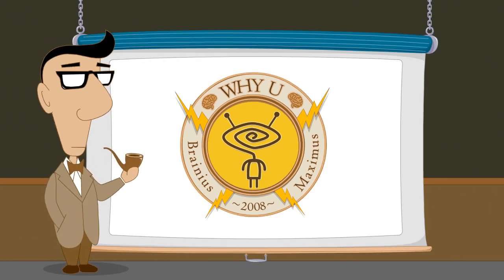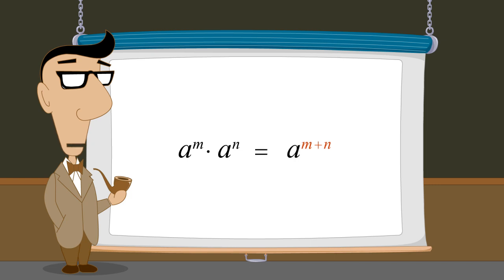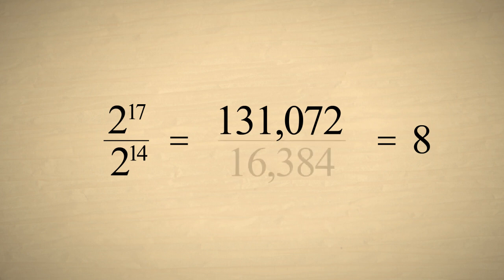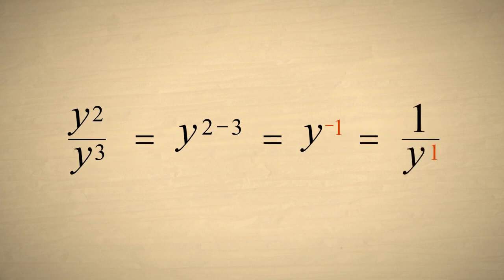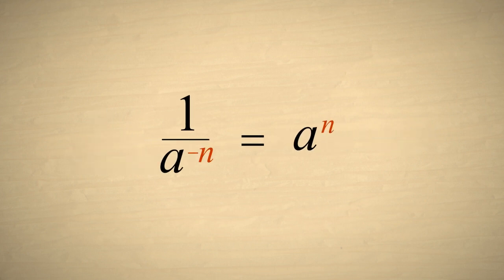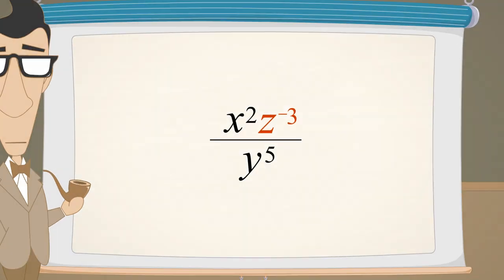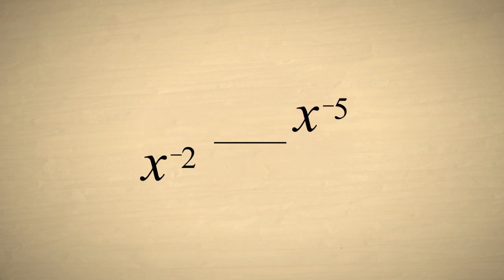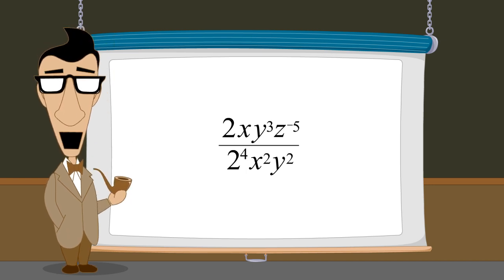Pre-Algebra 25 - Simplifying Divided Exponential Expressions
Exponential expressions with divided terms can be simplified using the rules for subtracting exponents.